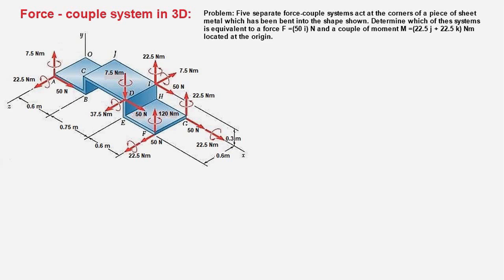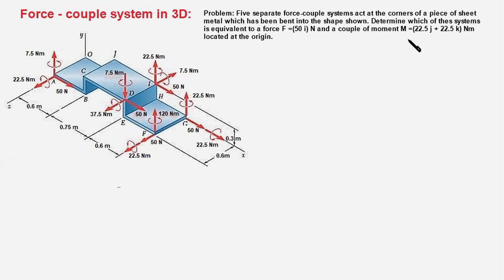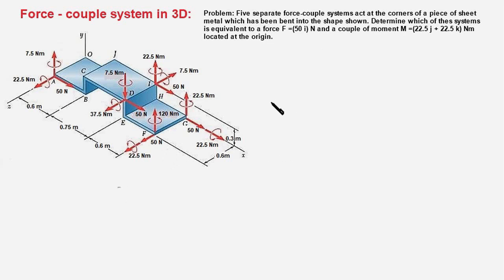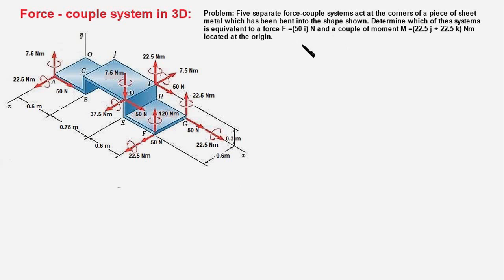8.3 How to identify an equivalent Force - Couple system in 3D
This video explains how to identify a force couple  system that is equivalent to a given force couple system at a specified point of a body.

7.4 How to replace 3D forces by a Force-Couple system at a specified point -